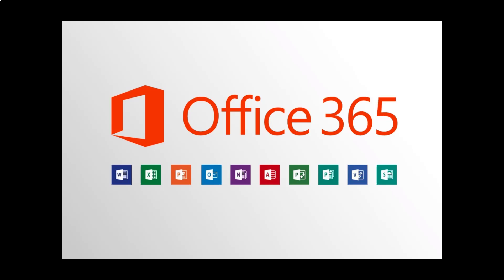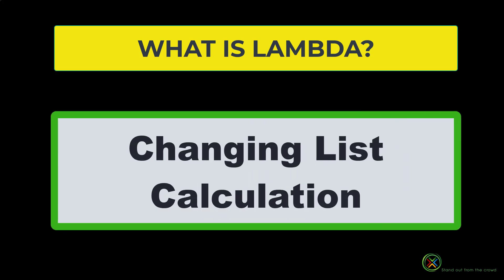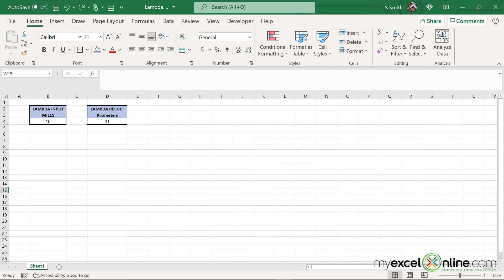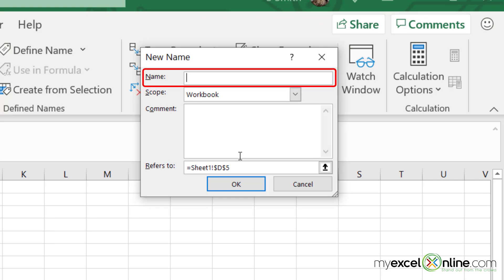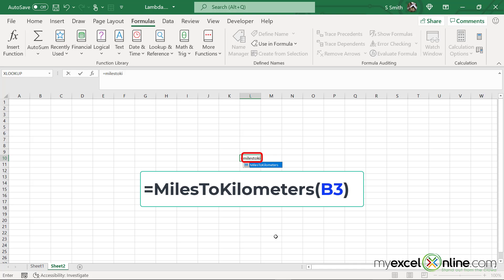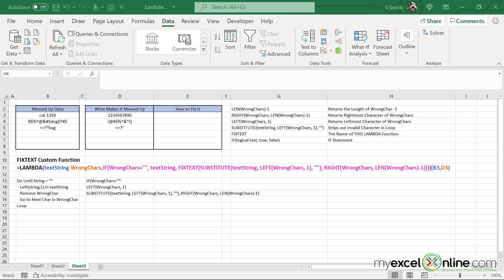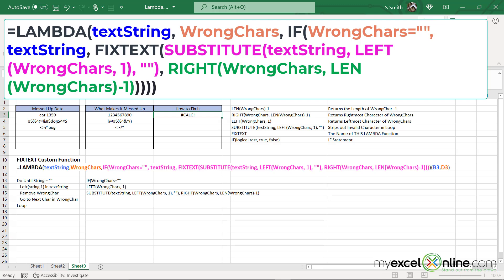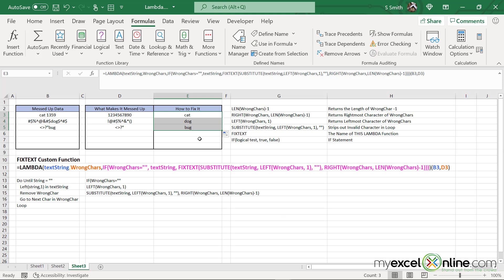When to Use the Excel Lambda Function in Microsoft Office 365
Knowing when to use the Excel LAMBDA Function is very useful within Microsoft Excel. In this introduction to when to use the Excel LAMBDA Function tutorial, you are going to learn a few basic tips for using the new LAMBDA Function in Excel very quickly!

This is a great video for Beginner or Intermediate Excel users and it creates spreadsheets that can use looping functionality in the Excel LAMBDA Function, without having to know how to write code!

This When to Use the Excel Lambda Function tutorial was recorded using Microsoft Office 365.

📥 Download this When to Use the Excel Lambda Function workbook so you can practice along with us

⌚ Time Stamps:
00:00 - Introduction
00:20-  How to get LAMBDA in your version of Office 365
01:25 - Description of LAMBDA Function
02:24 - Easiest LAMBDA Example
04:12 - Second LAMBDA Example
05:08 - Name Manager Introduction
06:43-  Explanation of Our Complex LAMBDA Function Parsing a String
07:26- Review of String Functions Used in This LAMBDA Example
08:50- Pulling Together String Functions Into LAMBDA Example
16:10 - Review

👨‍🏫 MyExcelOnline Academy Online Excel Courses 👇
1,000 video training tutorials & support covering Formulas, Macros, VBA, Pivot Tables, Power Query, Power Pivot, Power BI, Charts, Financial Modeling, Dashboards, Word, PowerPoint, Outlook, Access, OneNote, Teams & MORE...

101 Most Popular Formulas Paperback on Amazon
101 Ready To Use Macros Paperback on Amazon
101 Best Excel Tips & Tricks Paperback on Amazon

Cheers,

JOHN MICHALOUDIS
Chief Inspirational Officer & Microsoft MVP